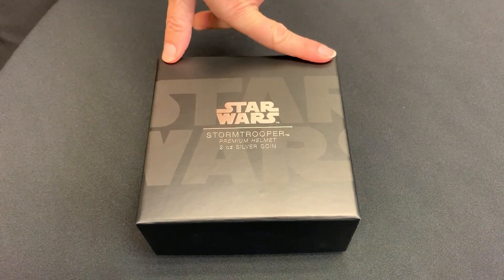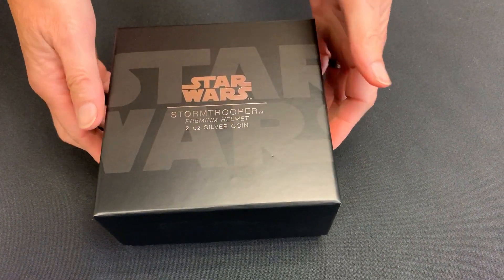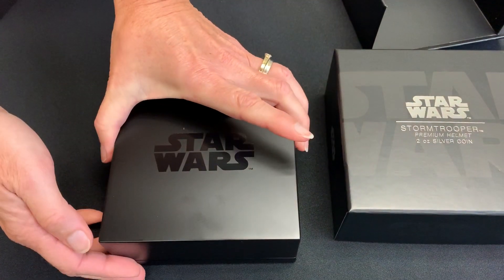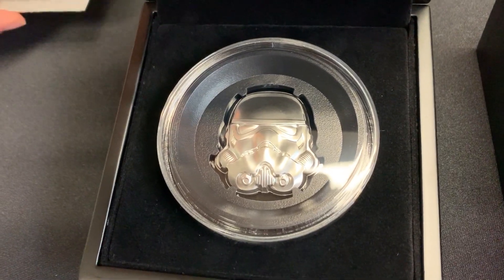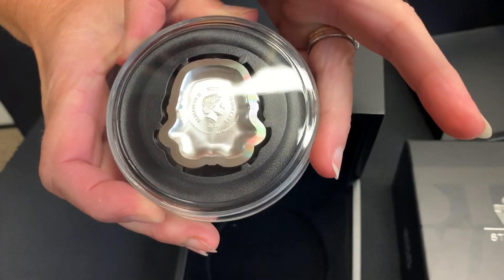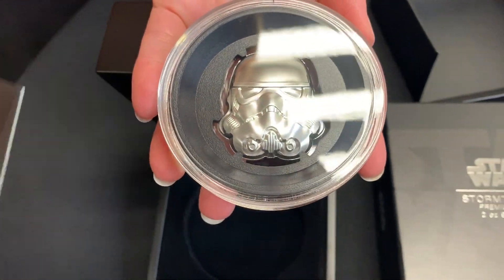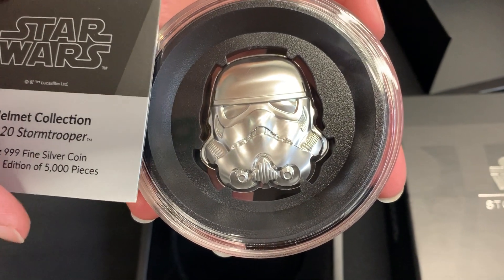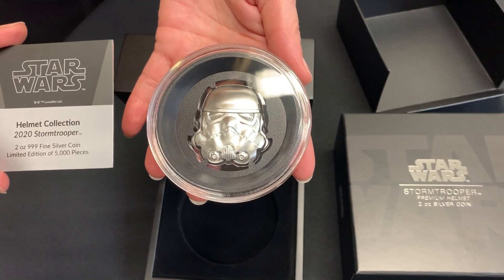Star Wars – Stormtrooper™Helmet Ultra High Relief 2oz Silver Coin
This 2oz pure silver coin replicates the iconic Stormtrooper helmet in perfect detail. To provide further impact this unique coin follows the outline shape of the ominous helmet, rather than being a traditional round. Ultra-High Relief Minting techniques are also used to add more depth to the design.

The obverse simply bears the Ian Rank-Broadley effigy of Her Majesty Queen Elizabeth II, confirming it as a limited-edition coin.

The coin is kept secure in a coin capsule which is nestled in black velvet inside an impressive Star WarsTM themed coin case designed specifically to showcase the 3D aesthetic of the coin. The Certificate of Authenticity, confirming the metal purity and limited mintage, can be found inside the coin case which is placed inside a Star Wars themed outer box. It surely is the ultimate collectible!

Only 5,000 of these precious coins will be produced.